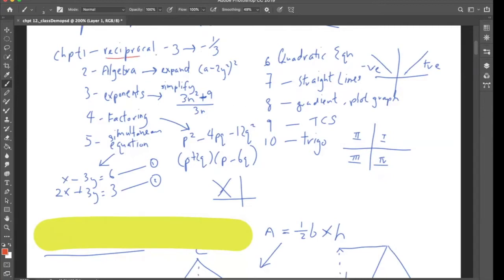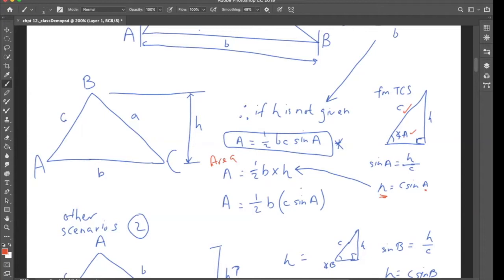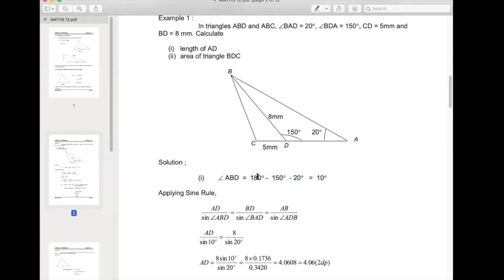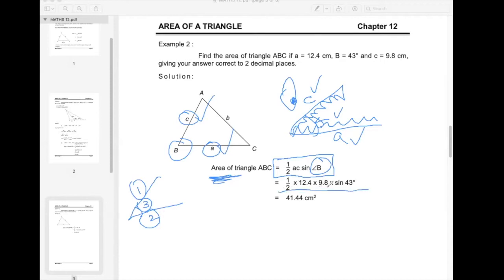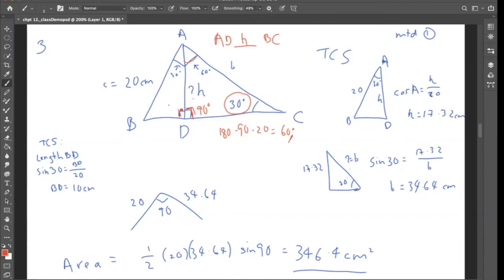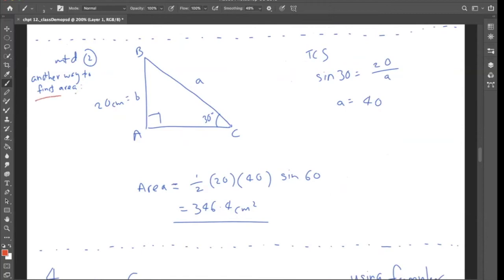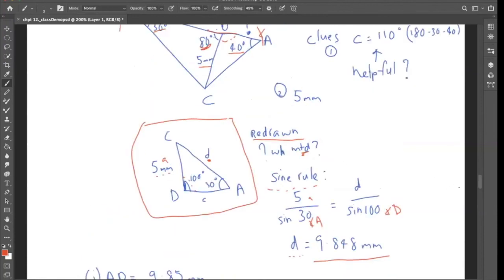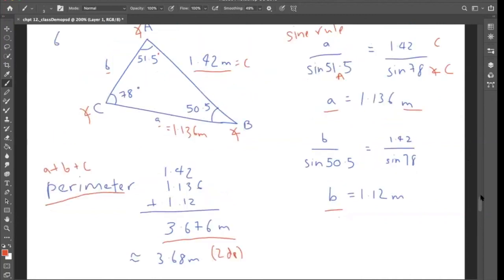Lesson Stream4 BMath chpt12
Chpt12area triangle